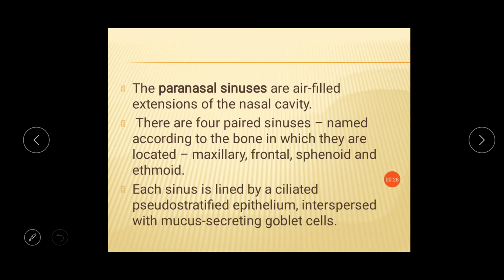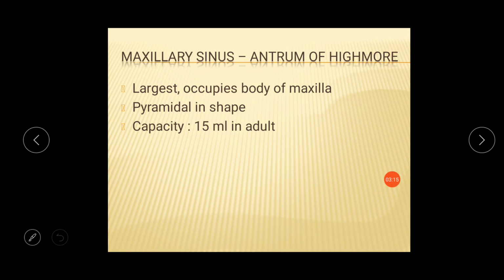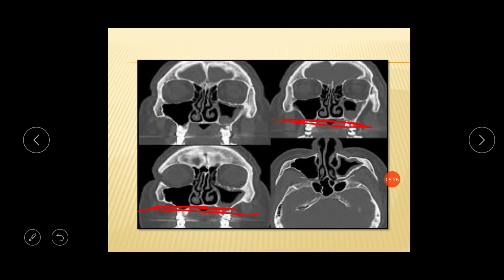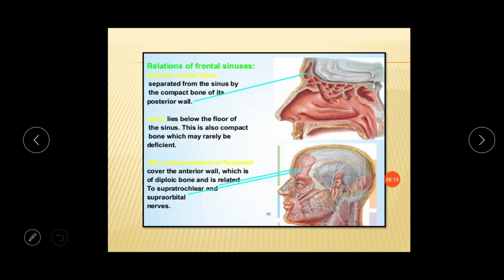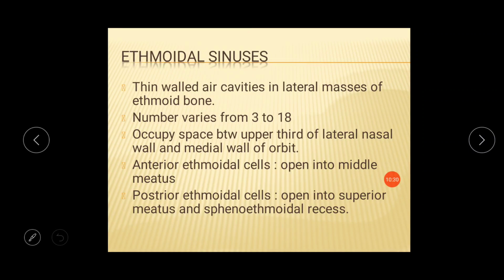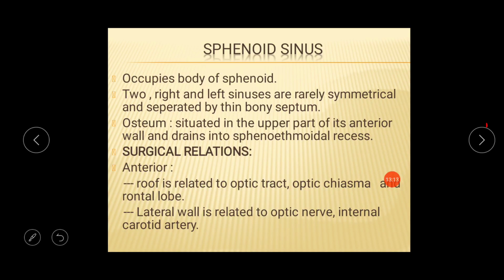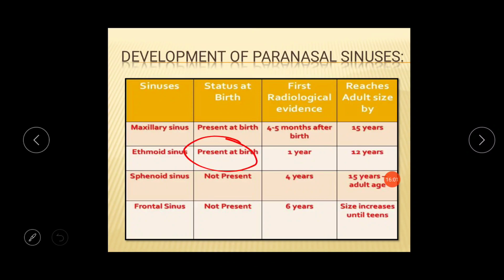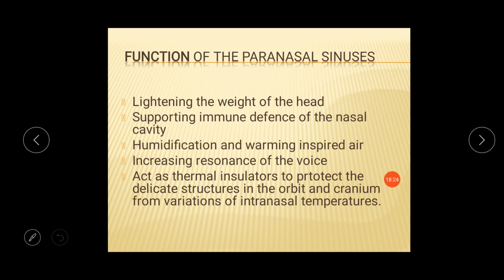August 24, 2020